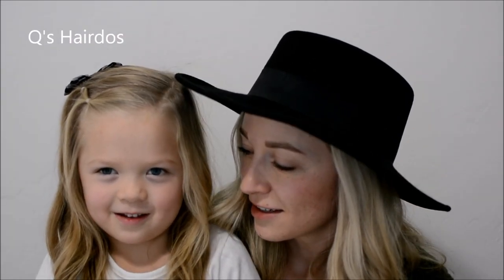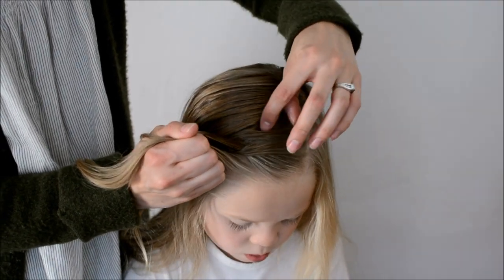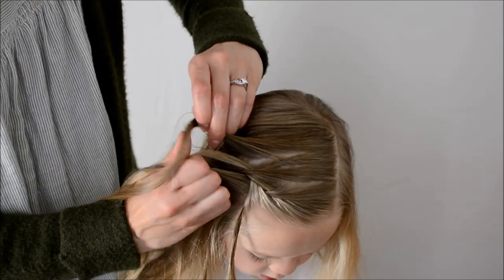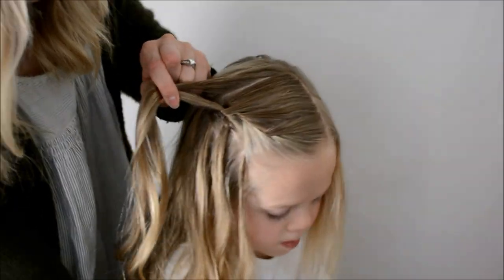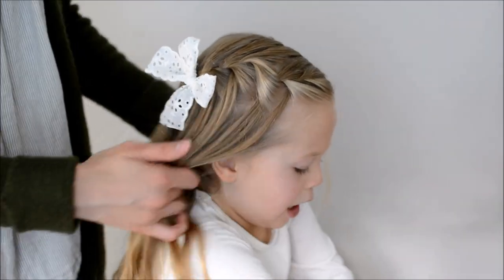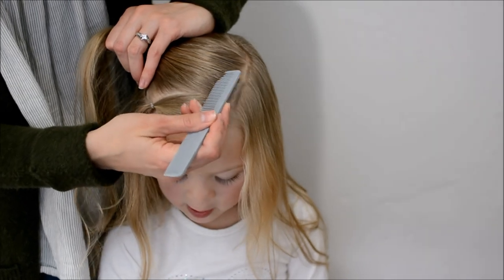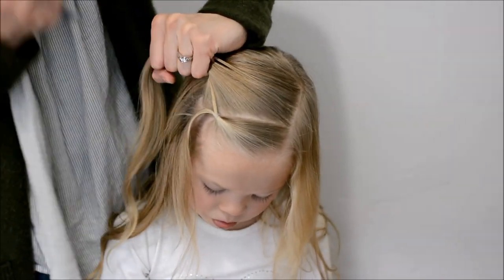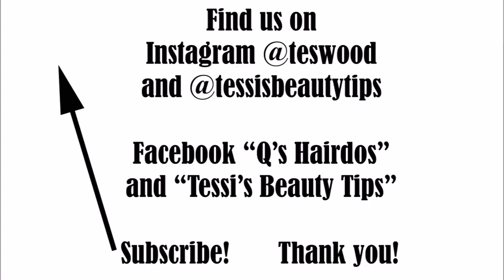Waterfall Braid 2 Ways | Q's Hairdos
I love this style when hair is down and it's super fun to pull into a side messy bun or ponytail as well! The braid is a french braid, you just leave one of the sections out each time you add a new stitch to the bottom. If it is a little more complicated for you, no worries! You can just use elastics to get a similar look! Follow along and I will show you how!

Waterfall Braid #1

Start with slightly damp hair brushed through and a deep left side part (you can part on the other side, but everything will be opposite, so just keep that in mind)
Take a 1-2 inch section in the front and split into three.
Take the left section and cross over top of the middle.
Cross the right over top of the middle.
Now add a section of hair to the left and cross over the middle.
Here is where you will let go of the right piece.
Grab a new section of hair behind the piece you just let go and cross the new section over the middle.
Add a new section to the left and cross over the middle.
Let go of the right section
Grab a new section and cross over the middle.
Repeat these steps two more times:
Pull down on the strands you had let go if needed (the ones that make the waterfall.)
Secure with an elastic.
Now you can leave it down or pull it into a side messy bun!
Waterfall Braid #2- with elastics
Starting in the front, take a 1-2 inch section, the smaller the section the more waterfall pieces you will have falling down.
Secure the hair at the bottom of the section towards the back with an elastic.
Take another 1-2 inch section
Before you secure the hair in an elastic, you will split the first pony in half and take the top half to secure it with the next ponytail in the elastic.
Making sure to secure it at the bottom of the section in the back.
Repeat 2 more times by taking another 1-2 inch section, split the first pony in half and secure the top half with the next pony.